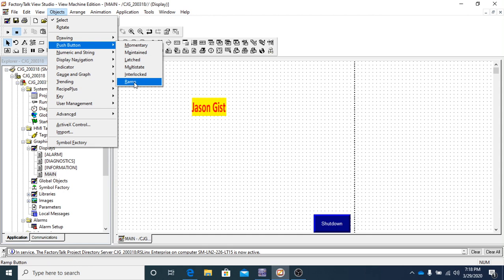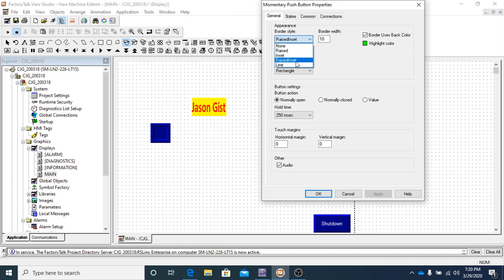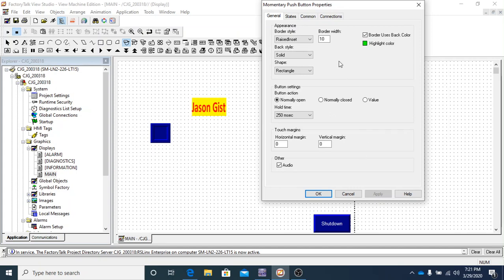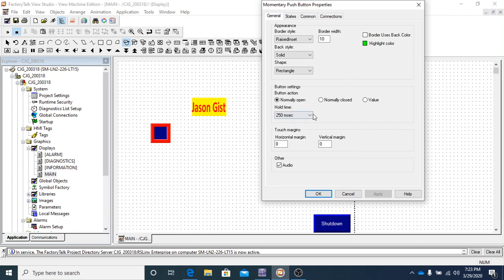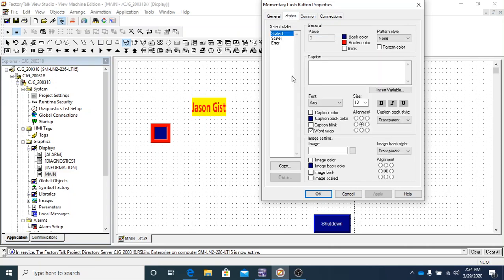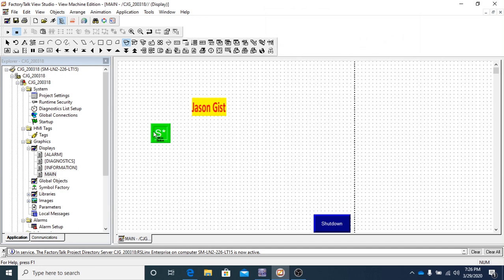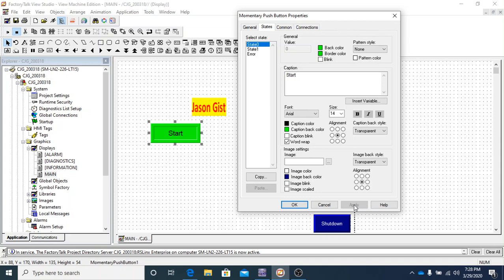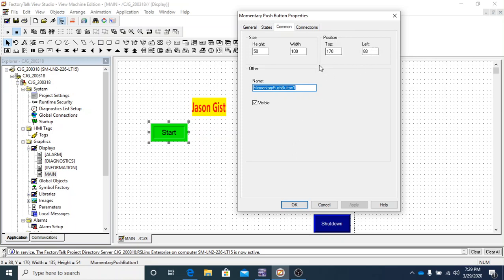How to Create a Momentary Pushbutton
This video helps you learn how to create and configure a Momentary Pushbutton in FactoryTalk View Studio.